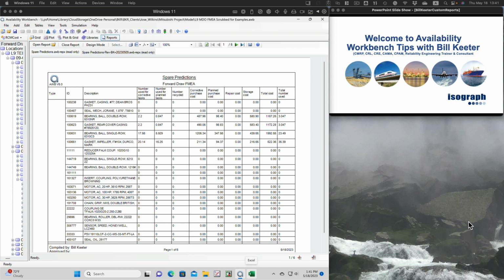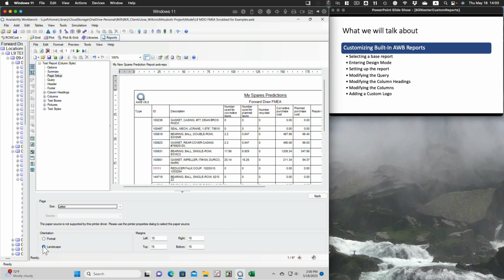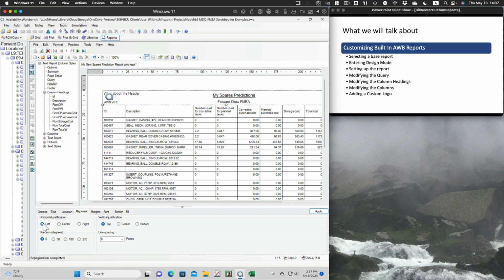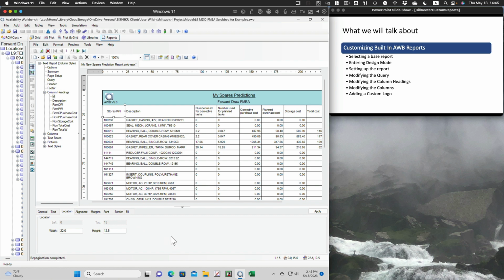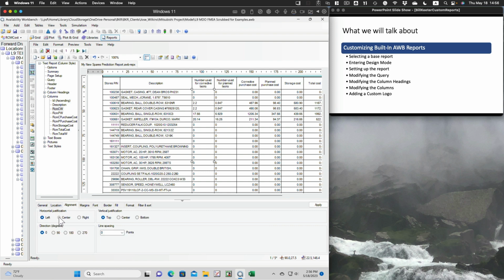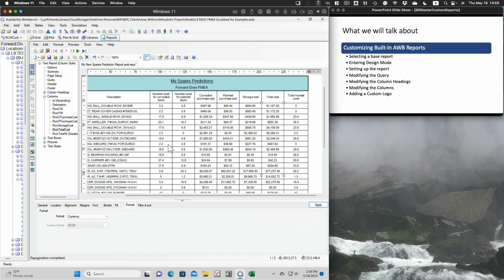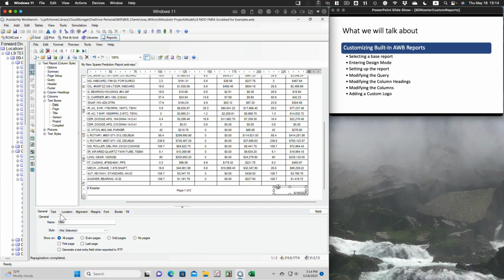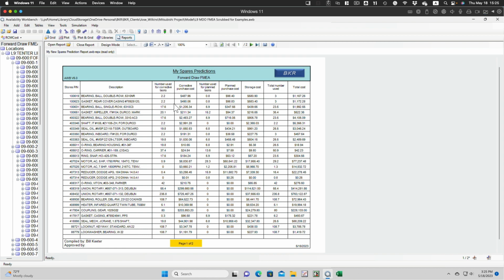Customizing AWB Reports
Have you ever wondered whether you can make Availability Workbench reports look better.  Customizing the reports is easy, and with just a little practice, you can make those reports better meet your needs.